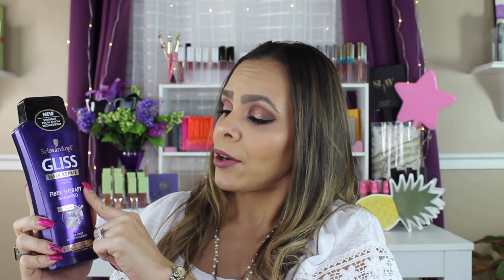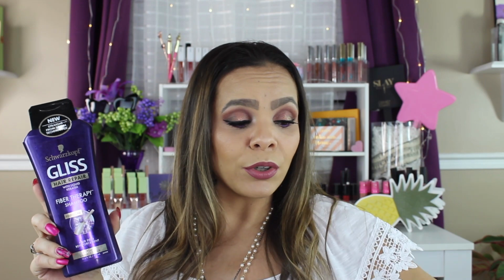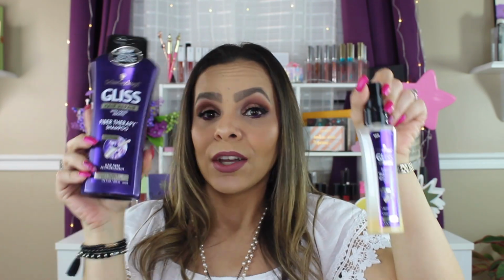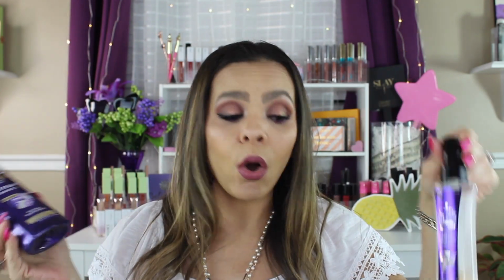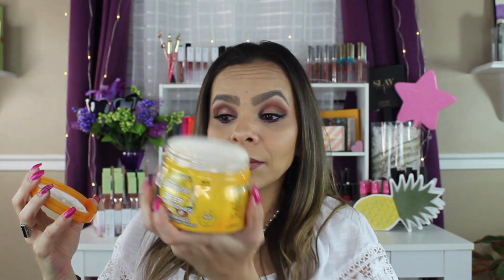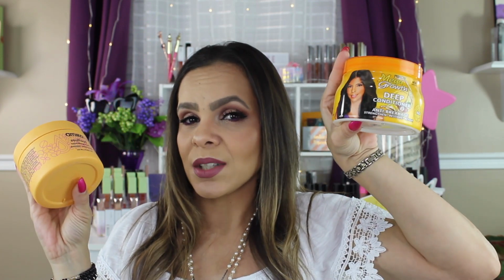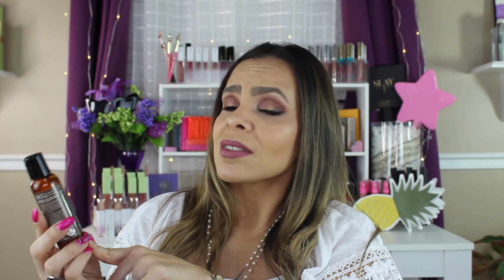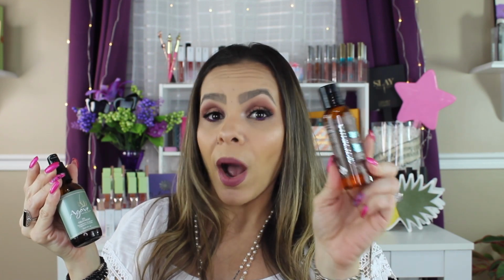TOP HAIR PRODUCTS & HAIR HACKS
I'm finally uploading a hair tutorial of how I grew my hair. I was losing so much hair and it was not growing to save my life. These products have definitely been the reason my hair is healthy and long.

Hello, I'm Jen also known as LaBeautyGirly07
My channel consist of the best beauty tips & favorites on everything from top luxury cosmetics to even my favorite drugstore makeup. If you are looking for a new product review, tutorial, beauty tip, haul or perhaps even a giveaway and even the occasional DIY then you've found the right channel. I have to prepare you though I'm a very goofy girl, because life needs laughter and makeup.

2) Schwarzkopf Glass Hair Repair Fiber Therapy Shampoo/Conditioner $6.49 & Repair in oil spray (found in Walgreens)
3) Briogeo Color Me Brillant Mushroom & Bamboo $26.00 & Protect Primer Leave in condoner or any products from their line is amazing. (sold at Sephora)
4) Seychelles Argan Oil Shampoo/Conditioner $25.99 & Hair oil Treatment $27.99 Bundle for all three $71.99
5) Profectiv mega growth deep conditioner $5.62 (found in Walmart)
6) Eva-Nyc Therapy Session Hair Maks $14.99 & Mane Magic 10-1 Primer $11.99 found at Ulta
7) Amika soulfood nourishing mask $28.00 found at Walmart & Sephora
8) Africa's Best Ultimate Herbal Oil $3.98 found at Walmart
9) Hesh Pharma Amla Hair Powder $4.97 found at Amazon
10) Rolland Una Oxygenating Treatment $34.49 found at Amazon
11) Agave Oil Treatment $24-$40

- $5 OFF ORDER CODE "5LABEAUTYGIRLY"